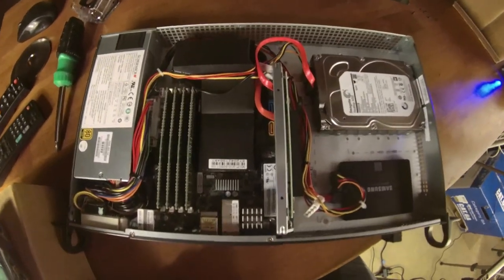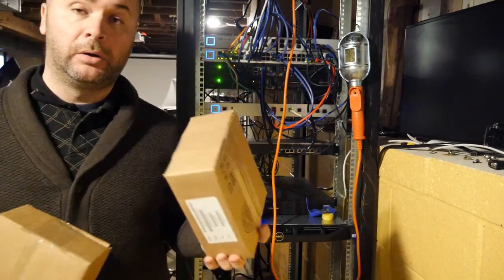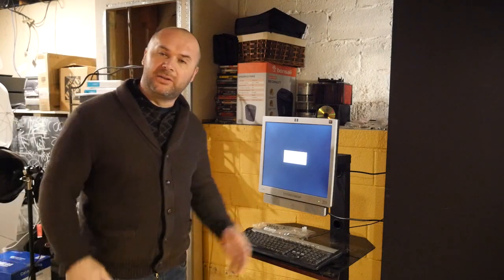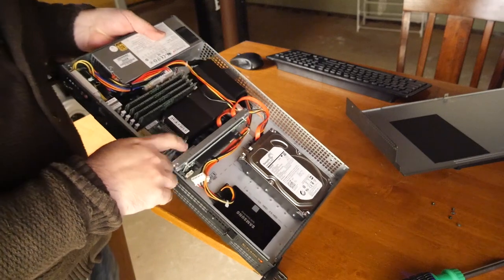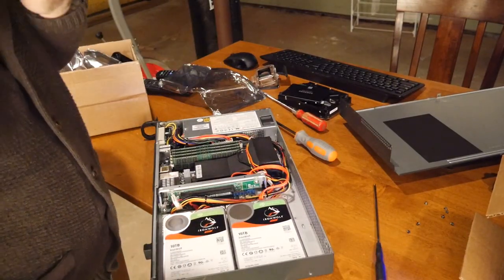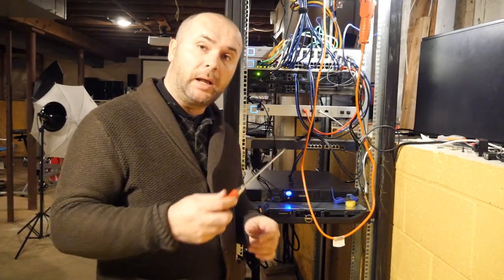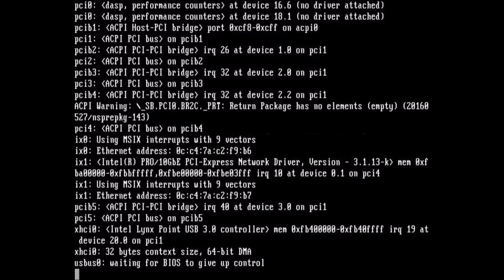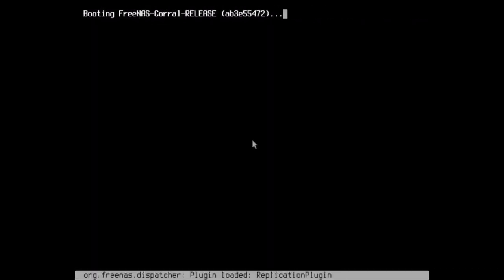Freenas 10 Corral Server Build and Installation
Part 1

Taking a little time to build me a personal storage server that is going to double up as a hyperconverged VM hypervisor and dockerized super machine. All this is possible thanks to the Supermicro chassis and xeon low power consumption on their xeon -d line.